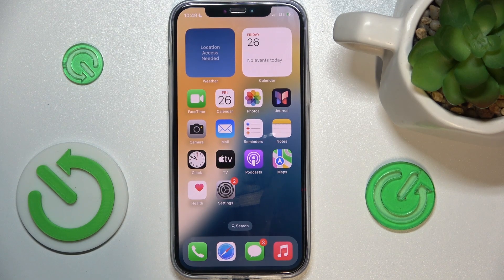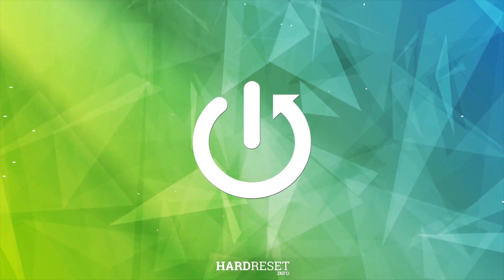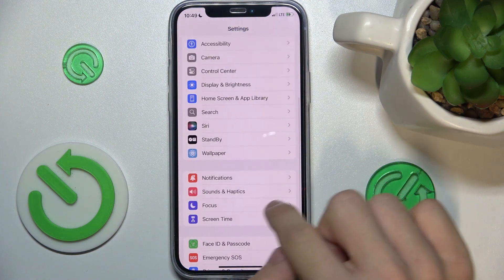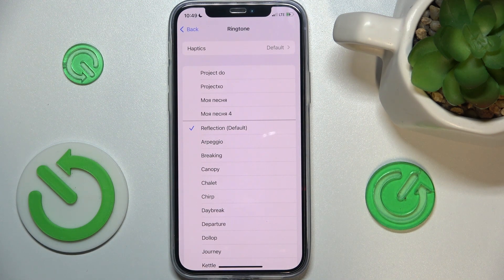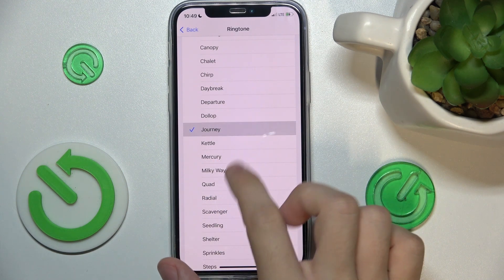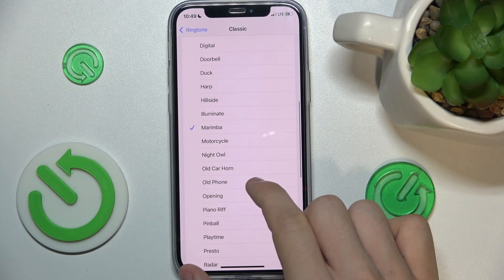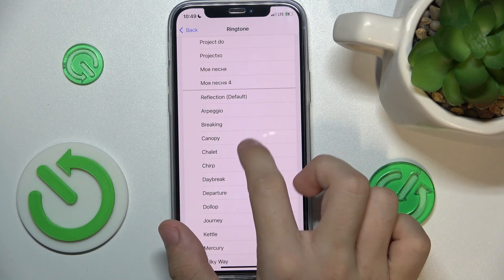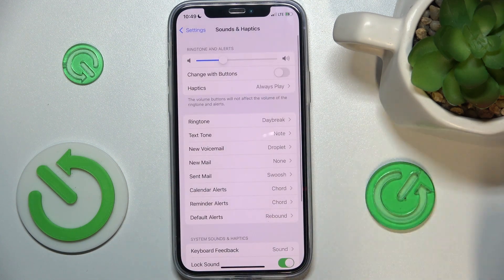iOS 18 How to Change Ringtone - Customize Your iPhone's Ringtone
Learn how to change the ringtone on your iOS 18 device to personalize your iPhone's sound. Follow this simple guide to update your ringtone.

How to change ringtone on iOS 18? How to set a custom ringtone on iPhone? How to personalize ringtone on iOS 18? How to use a song as ringtone on iPhone? How to update ringtone settings on iOS 18? How to select a new ringtone on iPhone? How to customize iPhone ringtone on iOS 18?